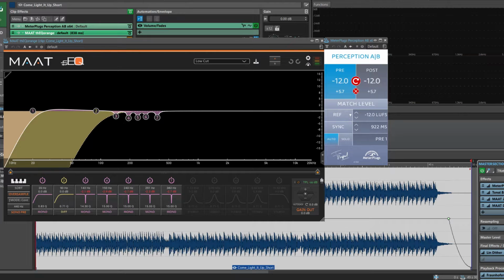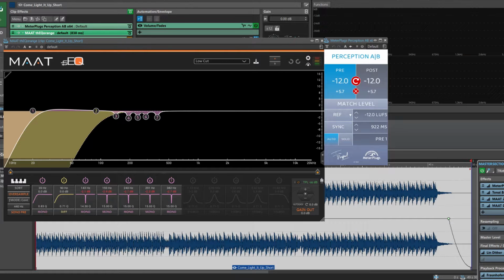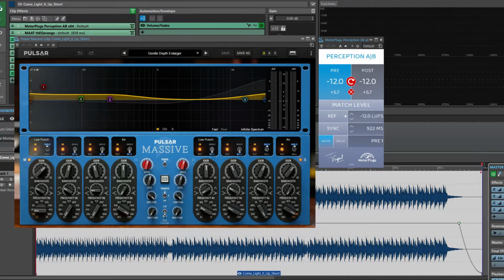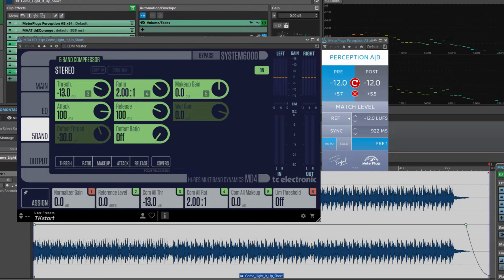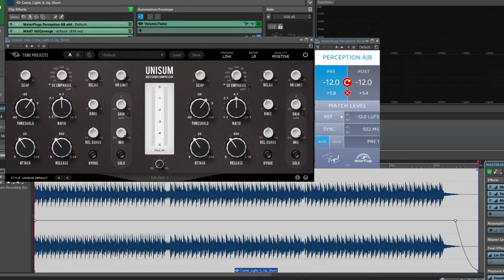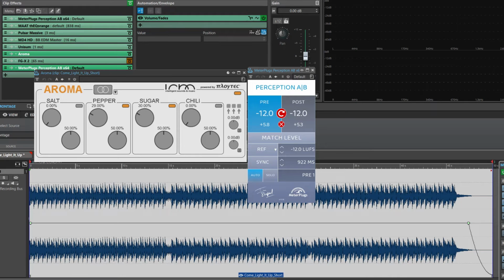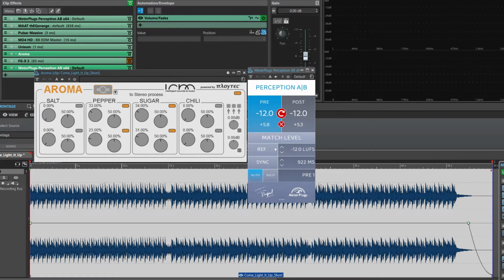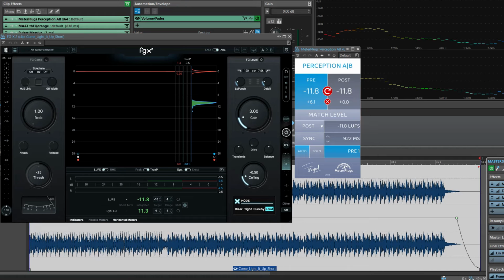Mastering techno ITB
In this video I show some fundamental tools and basic techniques I use to master techno track.